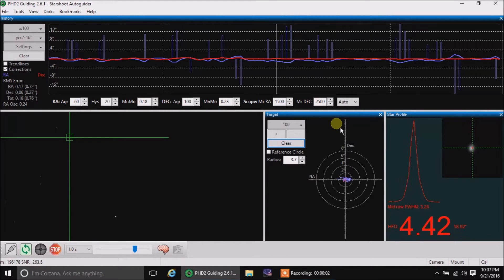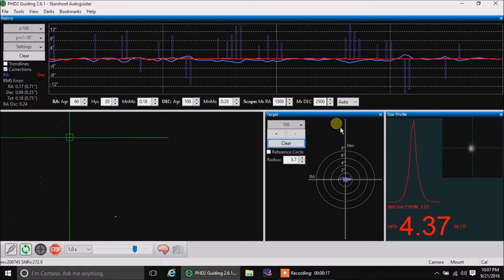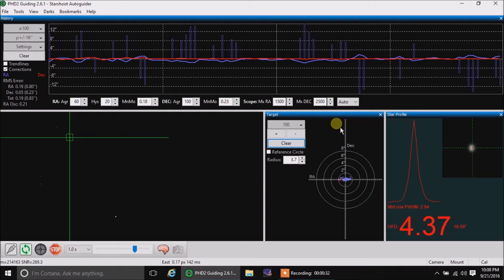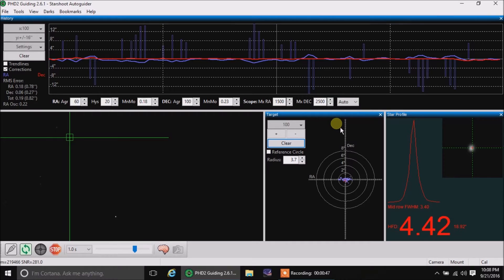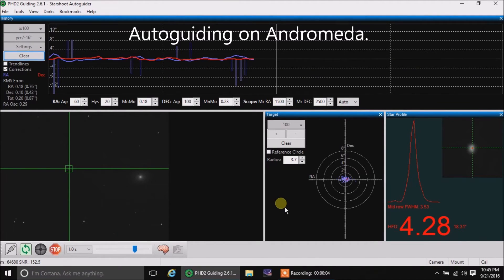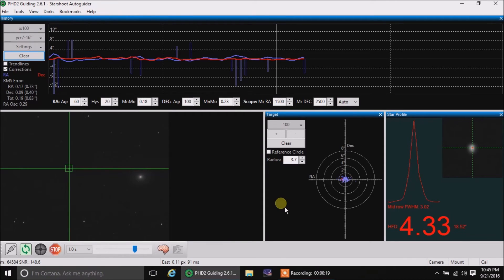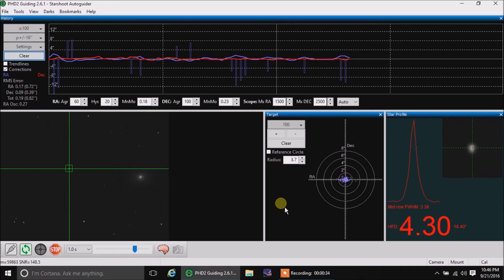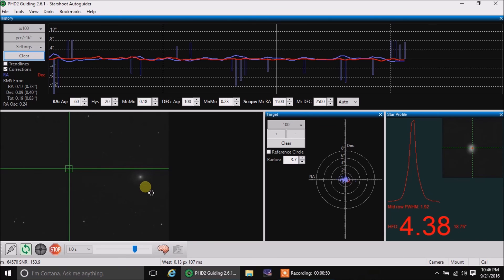Autoguiding With PHD2, PoleMaster, AVX Mount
This video shows how my Celestron Advanced VX mount (AVX) guides with PHD2 after using the QHYCCD PoleMaster.  The QHYCCD PoleMaster continues to make polar alignment very easy.  The auto guide scope and camera are Orion ShortTube 80 (ST80) and Starlight Xpress Lodestar X2 Autoguider. There was no need for any drift alignment after using the PoleMaster software.